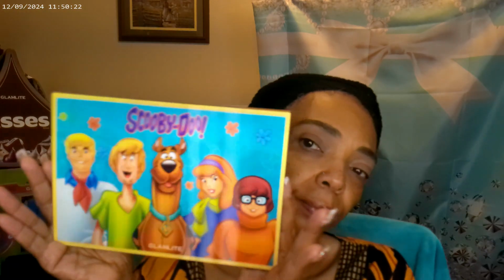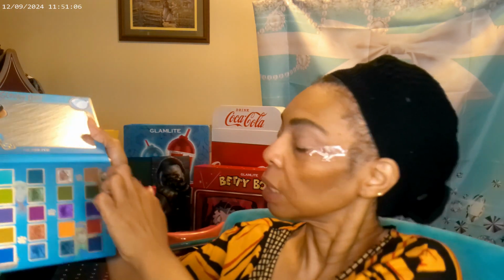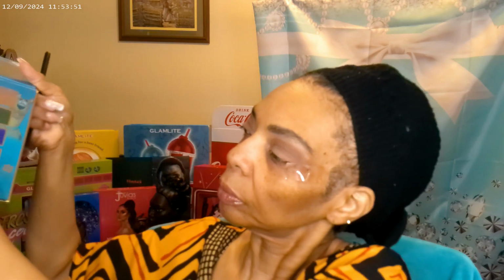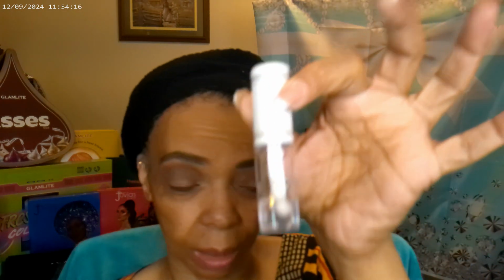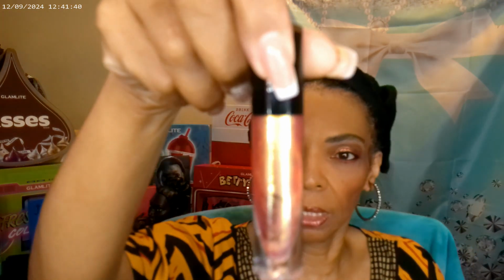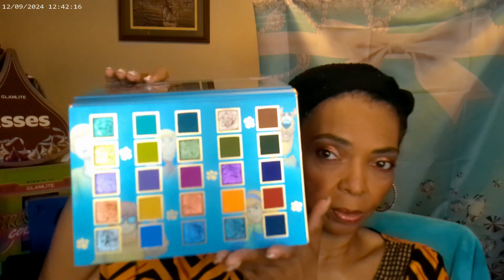1209 Glamlite Scooby Doo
One size setting powder colors sweet honey and ultra pink

Essence jelly grip hydrating primer

CoverGirl Foundation healthy elixir in the shade Golden Tan

Juvias Place shade stick in the color Namibia

Hard candy color corrector

Milani make it last spray

Give me glow lipstick in the color all that's apricot and lip gloss

Colourpop brown pencil

Green eyeliner from Amazon the brand is Handaiyan

Jcat All About That Base primer eye primer glitter

Makeup Revolution eye primer ultimate based primer and the color dark Received in PR

LaGirls liquid eyeliner in the color basic Brown

One size finishing spray on until dawn

Mascara Essence lash princess in the color black

Nyx bronzer and the color do butter